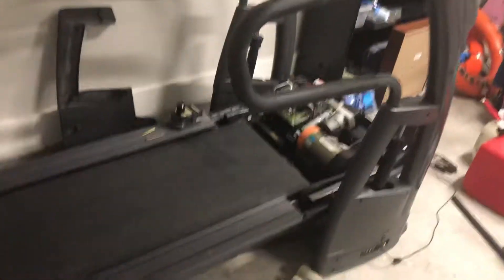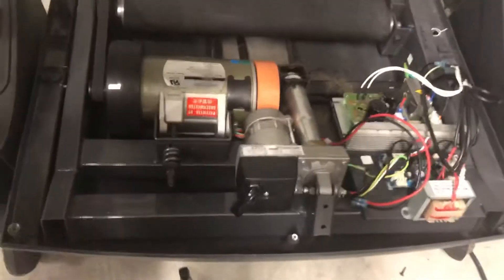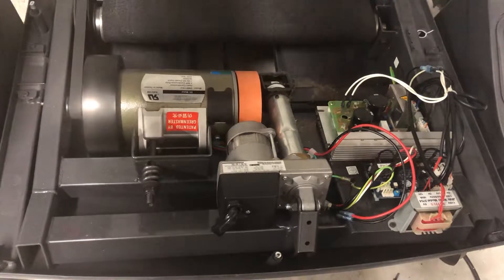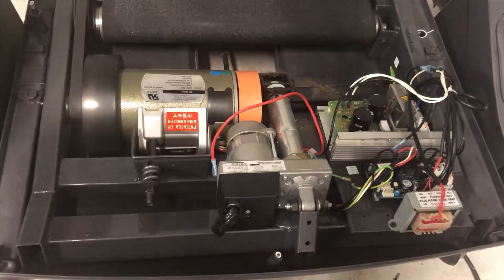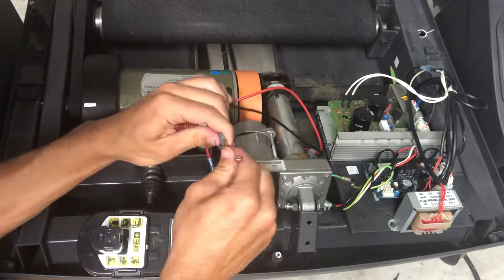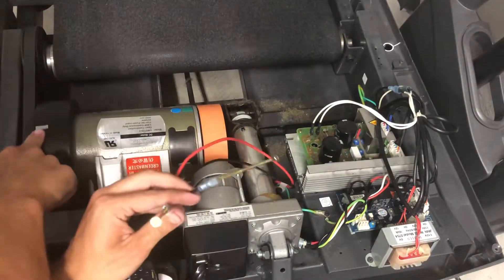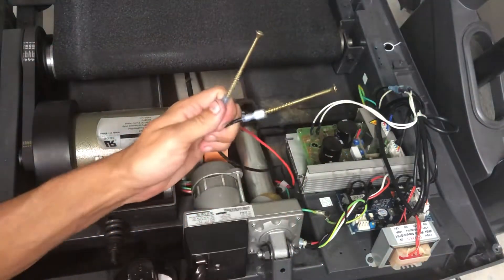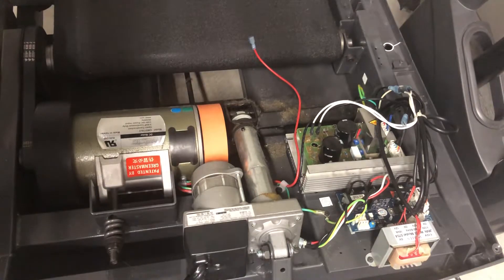How To Test Your Treadmill Motor - DIY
Using a Drill Battery to Test your treadmill motor